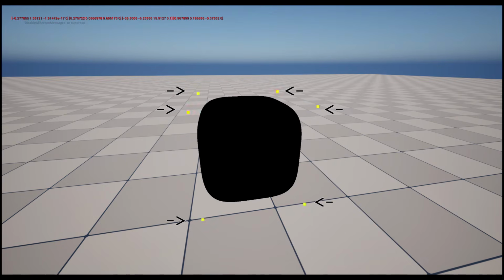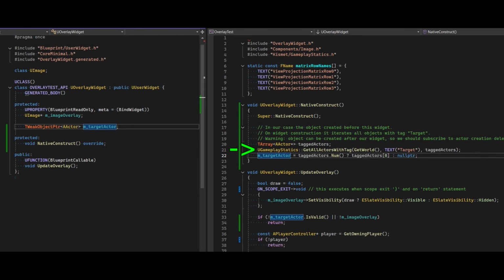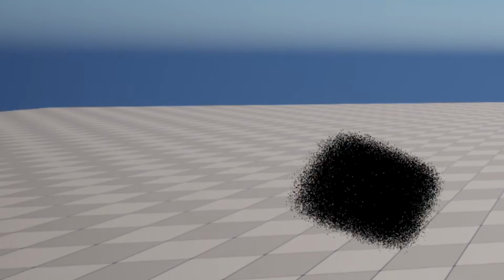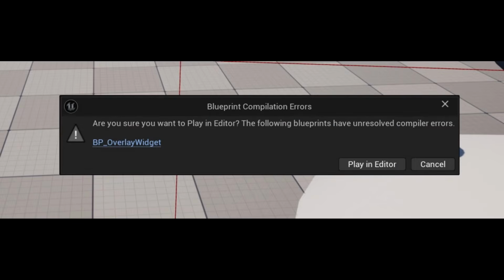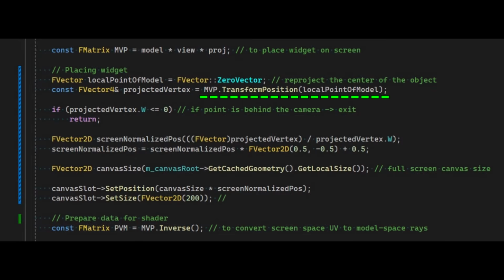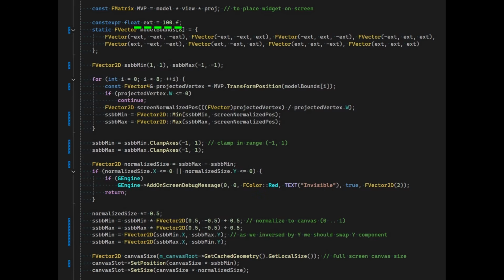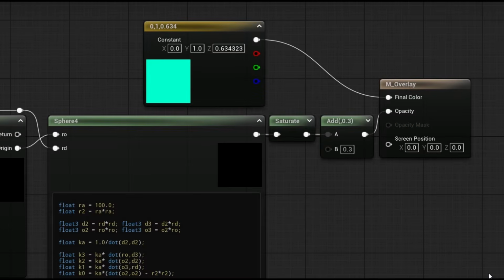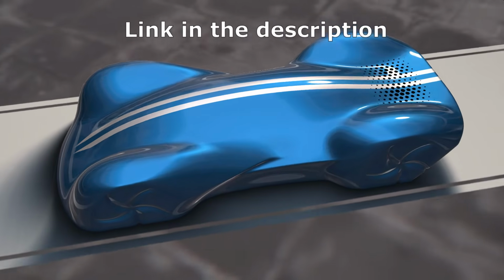Tutorial: Ray casting 3D object on 2D widgets using C++ and shaders (2)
With this tutorial, you can learn how to create 3d objects on widgets in Unreal Engine with C++ and shaders. Following this tutorial you need to install UE 5, and Visual Studio. But you can do the same things on any other game engine (or a native OpenGL/Vulkan/DirectX application) by your own.

Text to speech (I decided to use it because YouTube voice recognition doesn't understand some words with my accent)